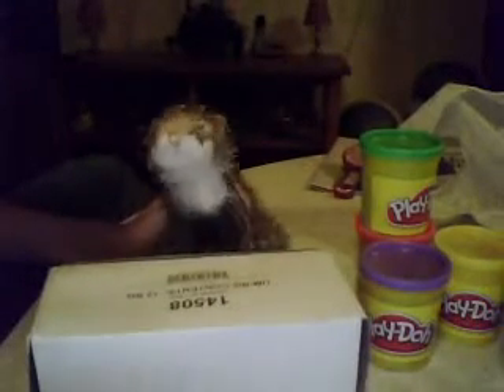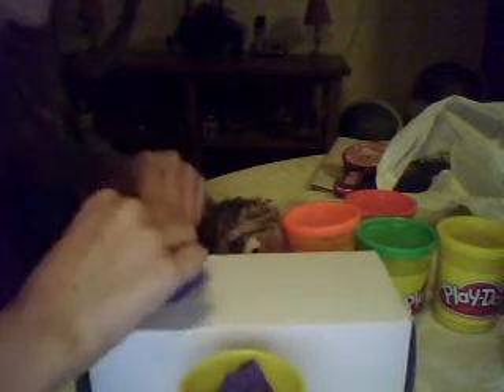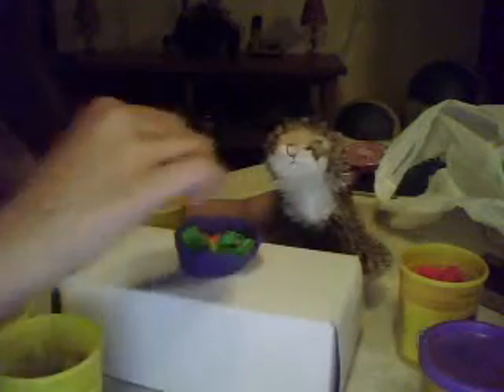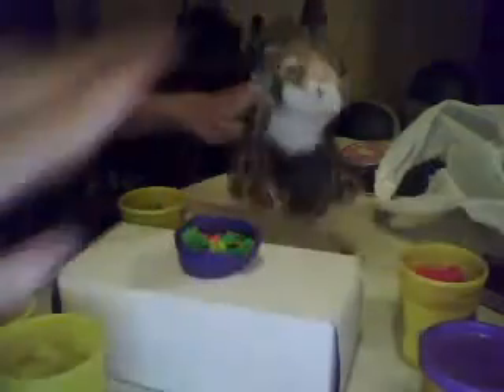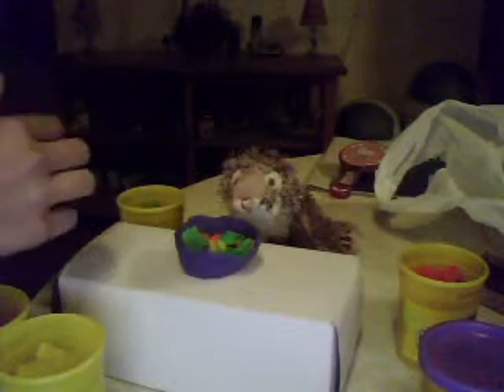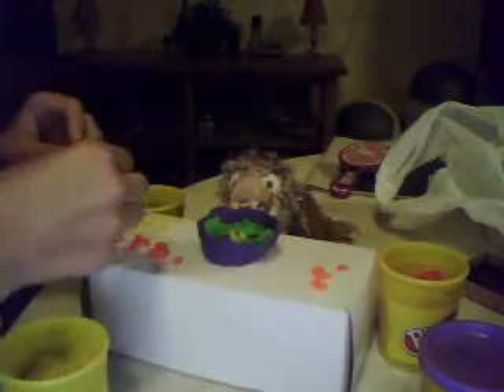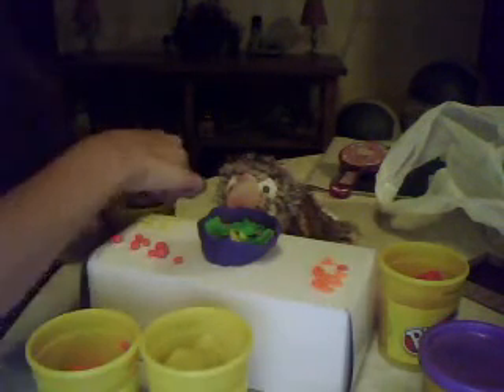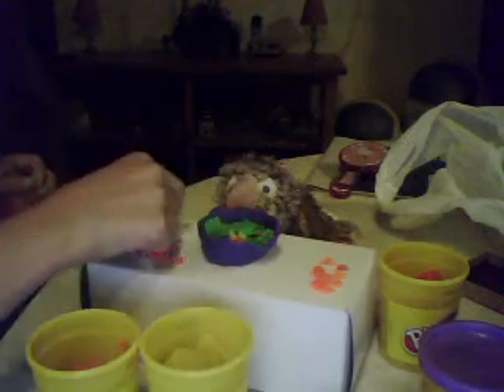webkinz cooking show: salad+ the bowl to put it in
aBigHelloKittyFan's webcam video May 08, 2010, 07:04 PM